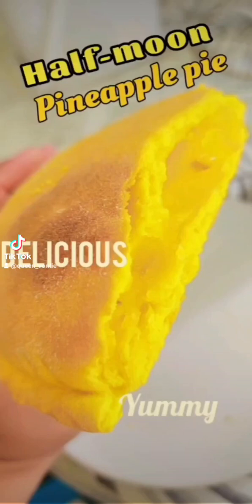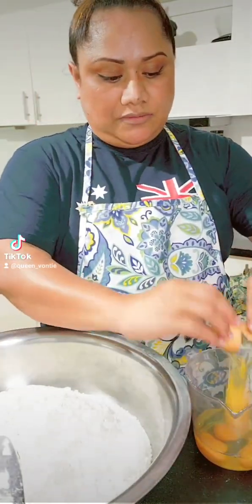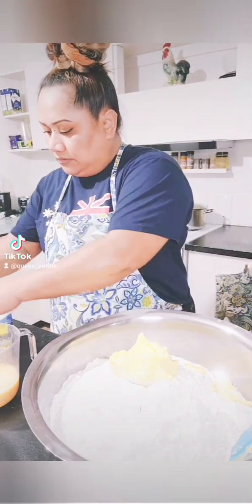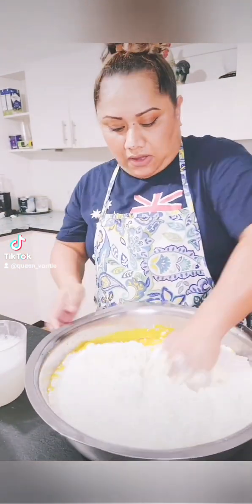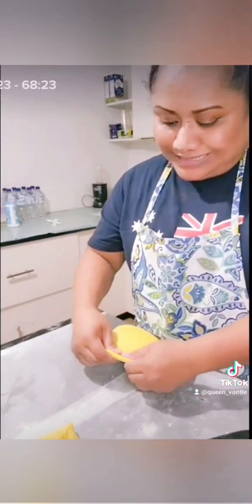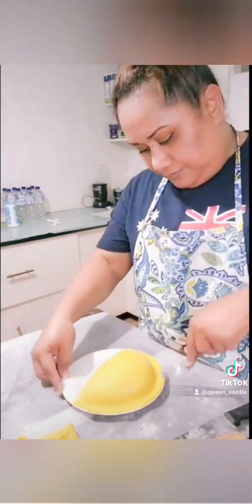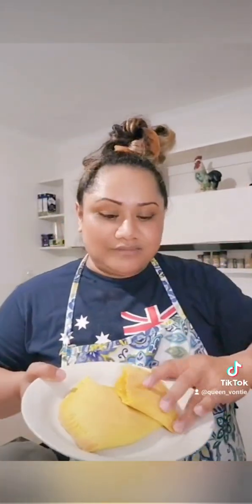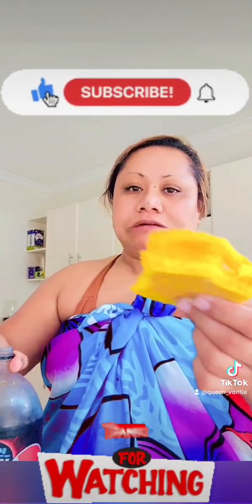Samoan half-moon pineapple pie in the making 👌🏽.